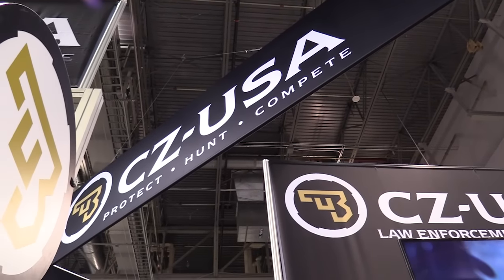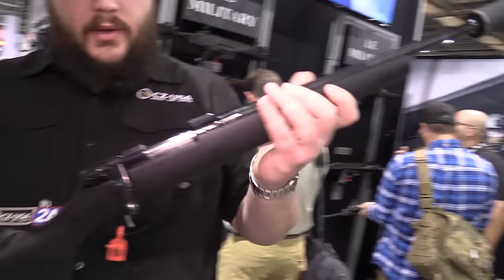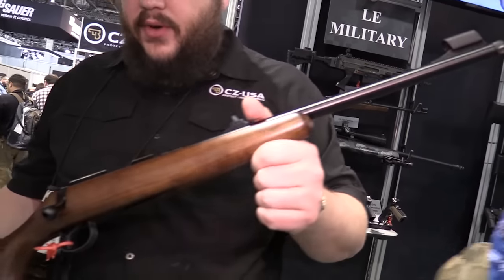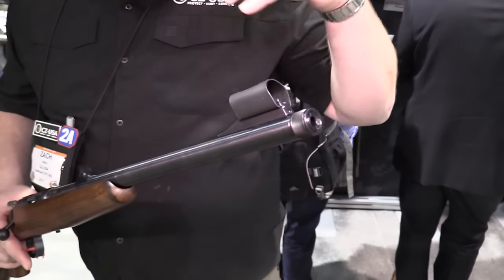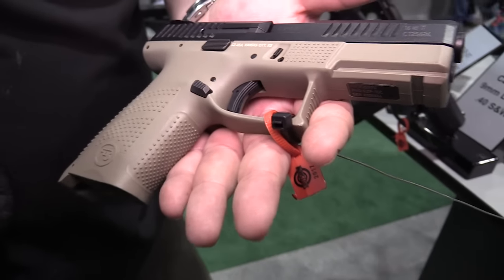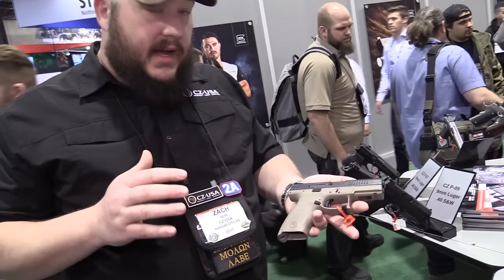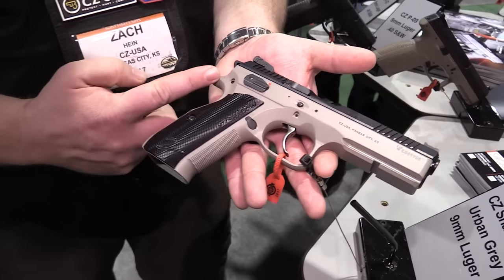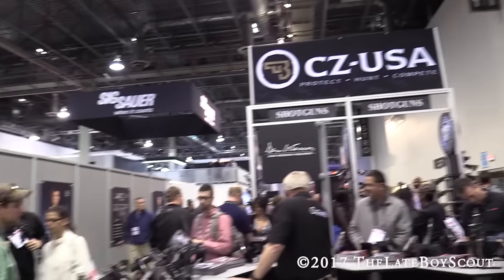CZ P10, 300 Blackout Bren & More: SHOT Show 2017